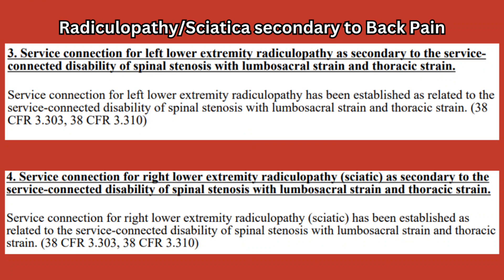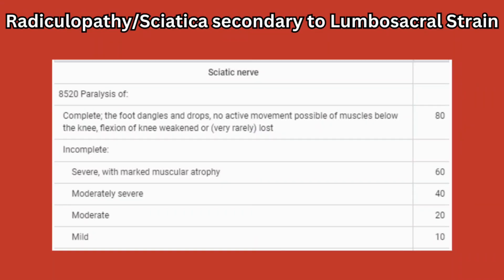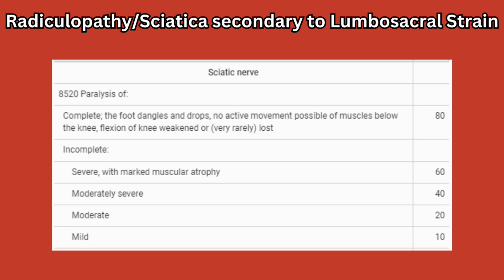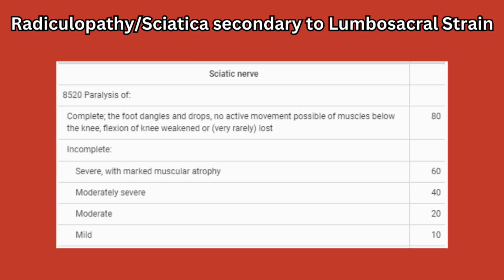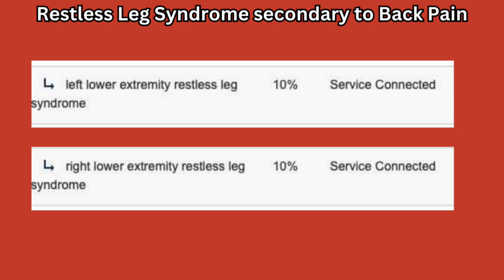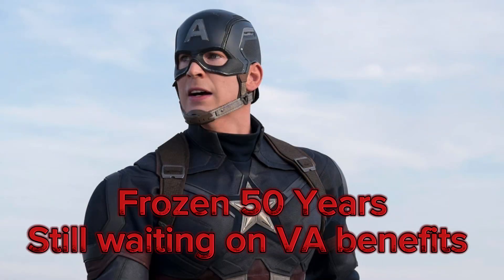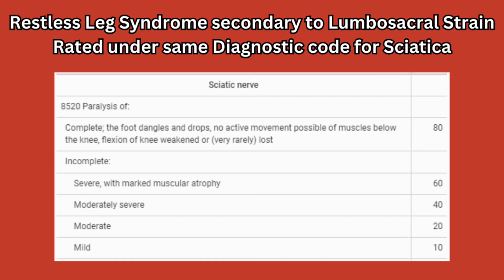How to Get An 80% Disability Rating Increase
The Department of Veterans Affairs (VA) are always lowballing veterans when it comes to lumbosical strain, thoracic strain or low back pain. in this video I propose so secondary VA claims or commonly known as high value VA claims for those veterans to pursue if it applies to them in order to increase their overall VA rating which I would definitely increase the amount of VA compensation they are receiving. this is just the type of information while stretches need going into the new year 2024 with a different mindset.

VA Rating for Back Pain Conditions

Low Back Pain C&P Exam

VA Back Conditions

VA Back Disability Rating

VA Back Pain Rating

VA Back Exam

VA Back C&P Exam

Secondary VA Rating for Back

PTSD VA Rating Change

VA PTSD Rating

VA Depression Rating Changes

VA Ratings for Sleep Apnea

Sleep Apnea VA Rating Changes

VA Ratings for Mental Health

Va Mental Health Rating changes